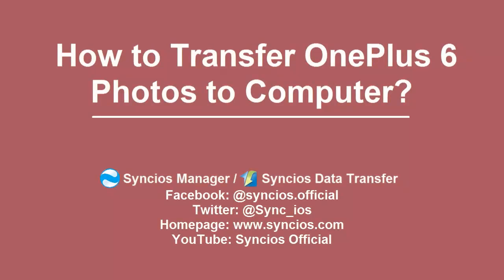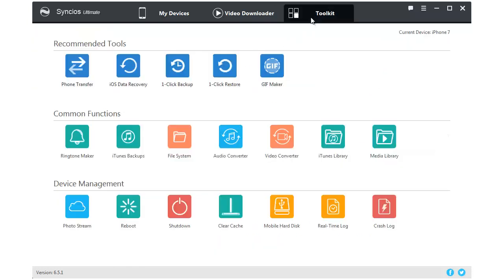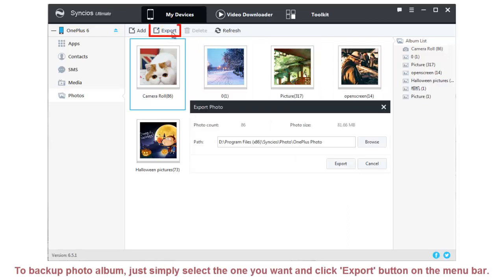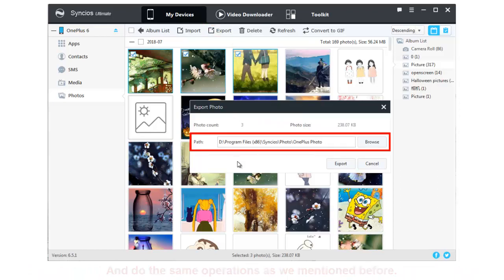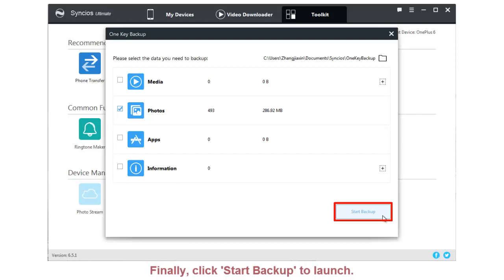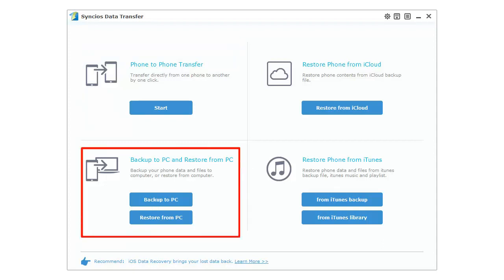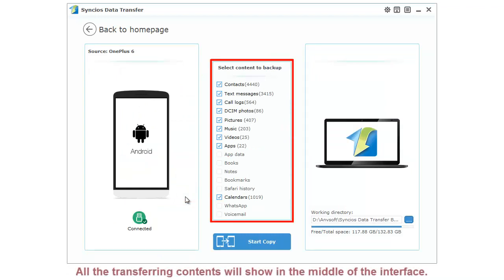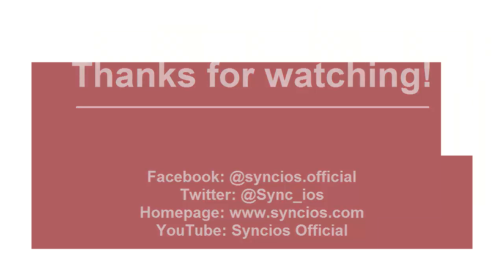How to Transfer Photos from OnePlus 6 to Computer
This video guide offers several useful tips to transfer or backup OnePlus 6 photos to PC. Easy to learn and practice in daily needs. Article tutorial is attached

Syncios Mobile Manager, a free multi-functional  manager helping you transfer photos, videos, music, contacts, apps and more between computer and mobile phones. Also ultimate-supported features are provided like One-Click backup, One-Click restore, phone to phone transfer.

Step 1: Download and launch Syncios Manager, connect your phone to computer via USB cable.
Step 2: Go to "Photo" option on the left panel bar.
Step 3: Preview all the photos existing on OnePlus 6. To export photos to PC, you will firstly choose desired pictures and tap "Export" button to sync them to PC.